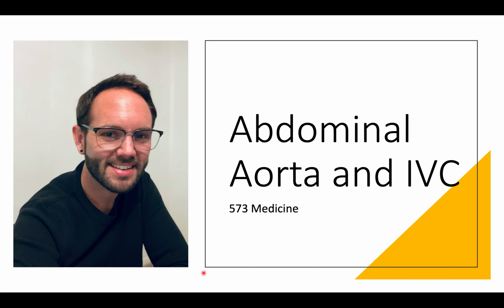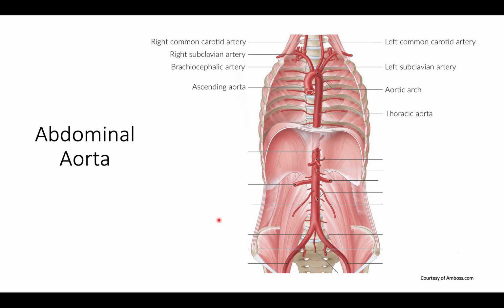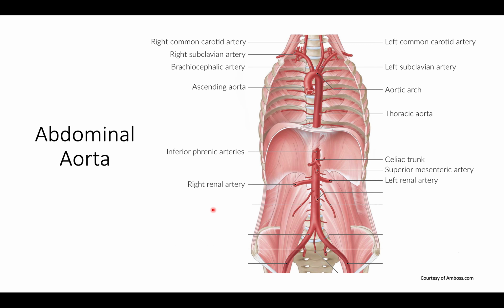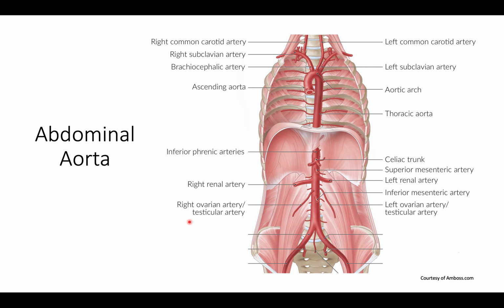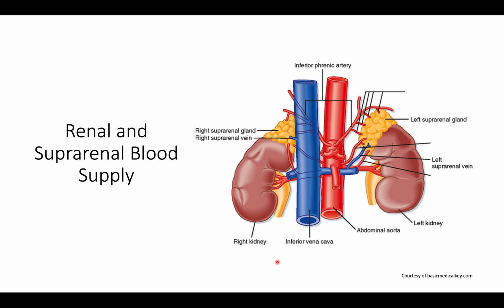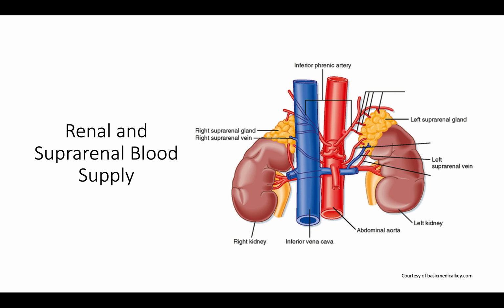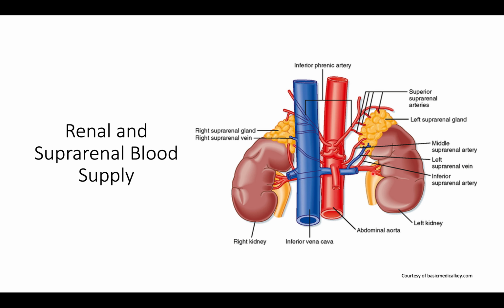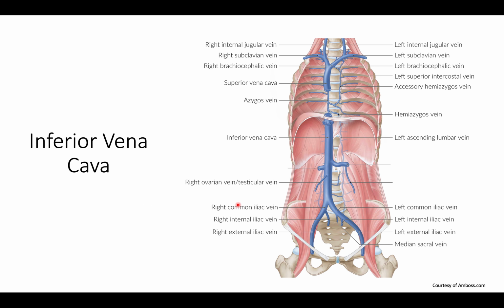Anatomy - Abdominal Aorta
Bruce with 573 Medicine discusses branches of abdominal aorta in this video